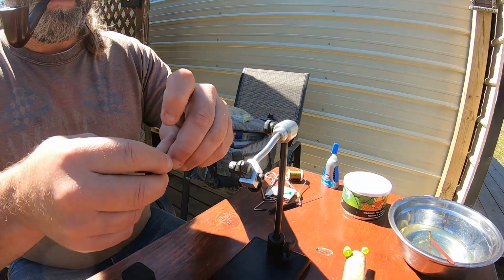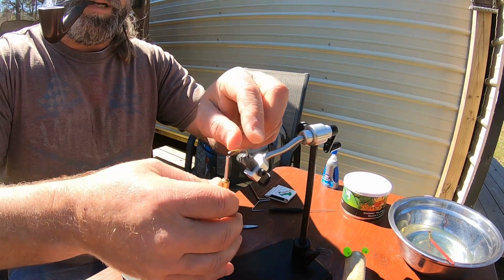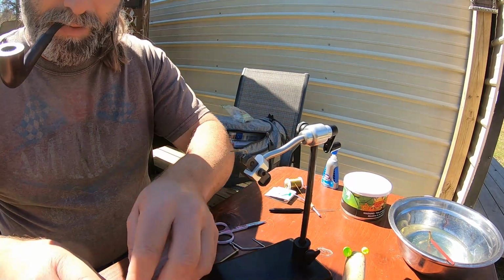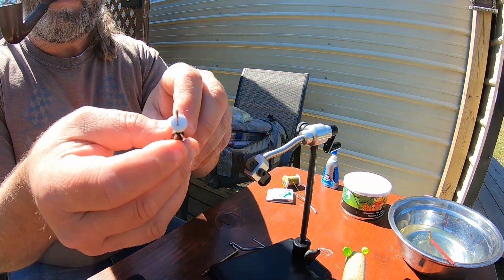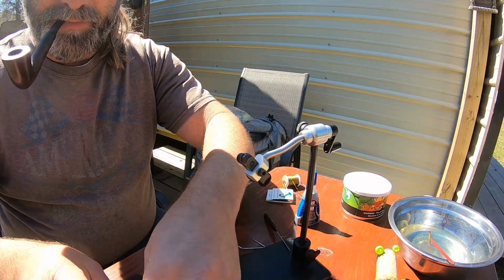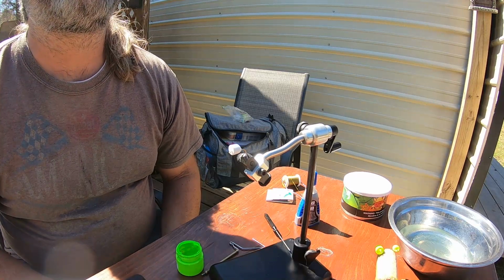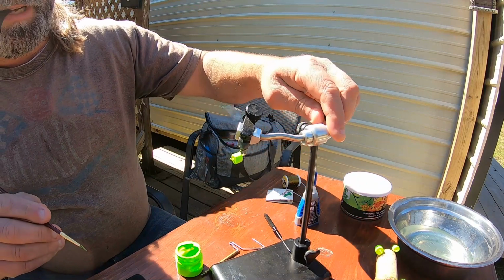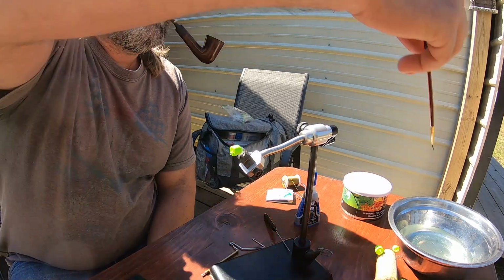Foam Popper Heads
A simple way to attach foam popper heads for panfish to a hook so it won't twist or move.